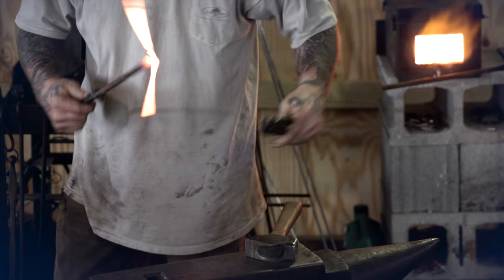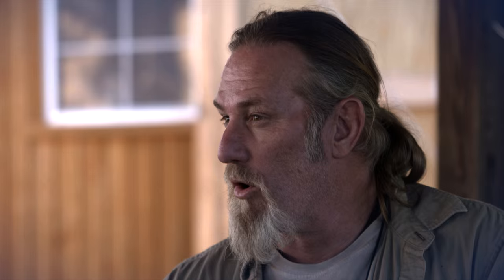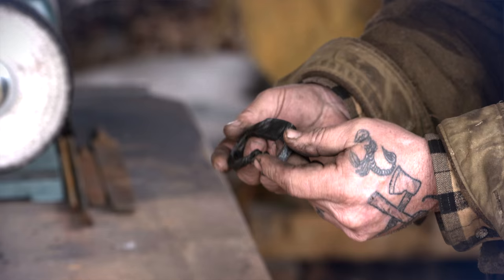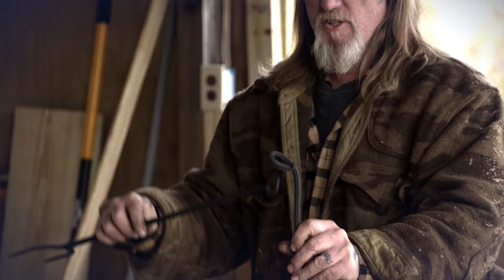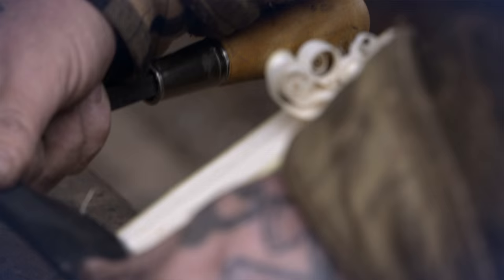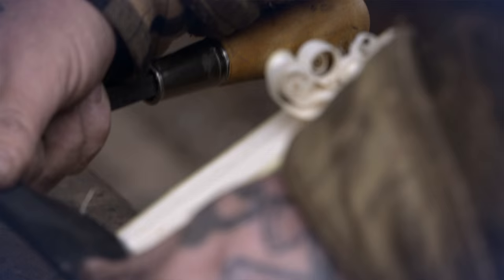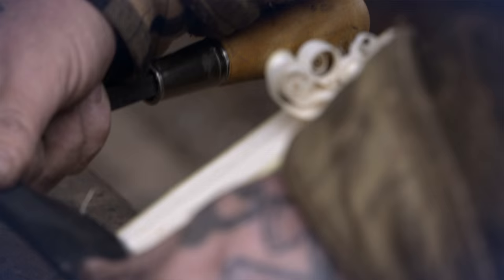Make Ready to Survive: Basic Blacksmithing Techniques with Dave Canterbury Trailer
Panteao Presents
Make Ready to Survive: Basic Blacksmithing Techniques with Dave Canterbury

Basic Blacksmithing Techniques is a continuation of the Blacksmithing series, building upon Intro to Blacksmithing with Dave Canterbury. In this video, Dave shows you how to take your new blacksmithing skills and hone them by making a squirrel cooker, fire steel, and finally a draw shave. Each project increases in complexity and introduces additional techniques to learn with Dave taking you step by step from the raw materials to the finished product.. Dave Canterbury is an experienced & skilled survivalist, having years of experience in bush crafting, outdoor self-reliance and primitive skills. He founded The Pathfinder School because of his dedication to passing on the “tribal knowledge” of outdoor self-reliance and primitive skills to anyone and everyone who wants to learn. If you’ve been bit by the Blacksmithing bug, now you can start making tools you can use or give to family and friends.